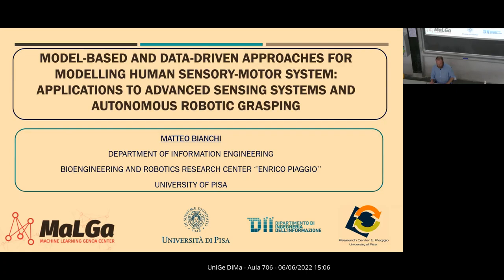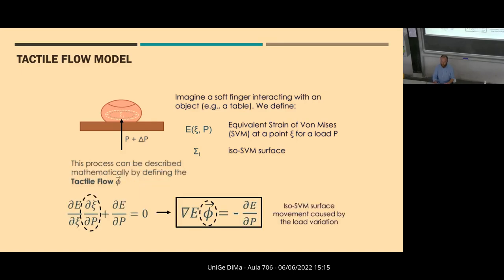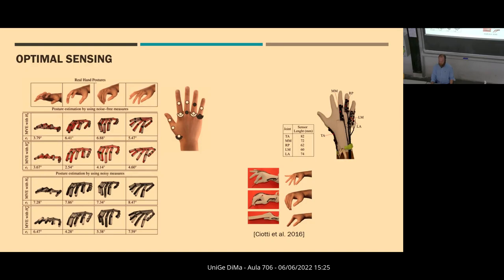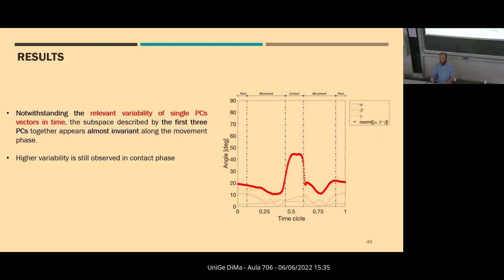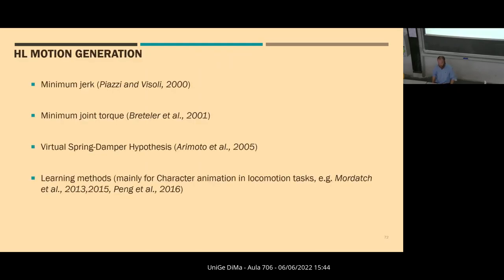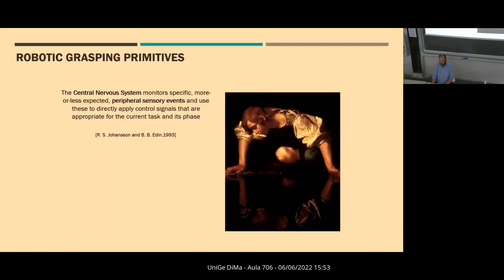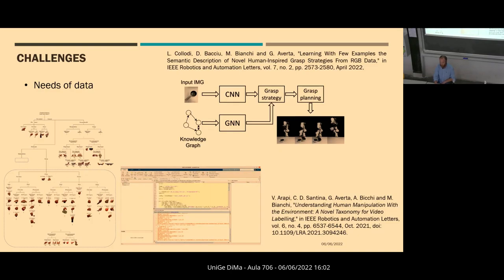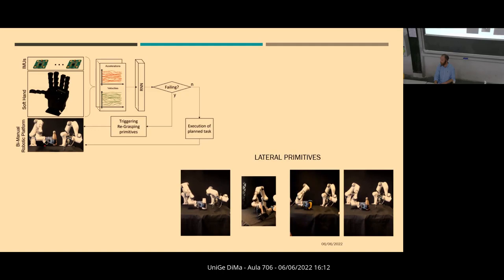Matteo Bianchi (U. Pisa) - Model based and data driven approaches for human sensory-motor system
MaLGa Seminar Series - Machine Learning and Vision
This event is part of the Ellis Genoa activities.

Date: Monday June 6th, 2022

Title: Model-based and data-driven approaches for modelling human sensory-motor system: applications to advanced sensing systems and autonomous robotic grasping

Abstract: Human example represents an extraordinary source of inspiration for haptics and robotics. In this talk, I will present both model-based and data-driven approaches that can successfully translate neuroscientific observations on human sensory-motor system and behavior into a “language”, which can be understood by artificial systems and used to inform a more effective design of advanced sensing devices, as well as the planning and control of robotic manipulators with autonomous grasping capabilities. I will conclude my presentation discussing possible future perspectives for these two classes (model-informed and model-free) of approaches.

Bio: Matteo Bianchi is currently an Associate Professor at the Research Centre “E. Piaggio” and the Department of Information Engineering (DII) of the Università di Pisa. He is also clinical research affiliate at Mayo Clinic (Rochester, USA) and serves as co-Chair of the RAS Technical Committee on Robot Hands, Grasping and Manipulation and served as Vice- Chair for Information and Dissemination of the RAS Technical Committee on Haptics (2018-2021). He acts as the Principal Investigator of national and EU grants, and research contracts with companies in the field of human-machine interaction and he is author of more than 100 peer-reviewed contributions. Matteo also serves as member of the editorial/organizing board of international conferences and journals in the field of haptics and robotics. Matteo's research interests mainly focus on the modelling of human touch and the design of haptic interfaces for virtual and augmented reality, robotics/medical robotics (robot-assisted minimally invasive surgery and prosthetics), tele-robotics, and assistive/affective human-robot interaction. Another important topic is related to tactile sensing and the study of human and robotic hands/manipulation. Matteo is recipient of several national and international awards, including the JCTF novel technology paper award at the IEEE/RSJ IROS Conference in Villamoura, Portugal (2012) and the Best Paper Award at the IEEE-RAS Haptics Symposium in Philadelphia, USA (2016).